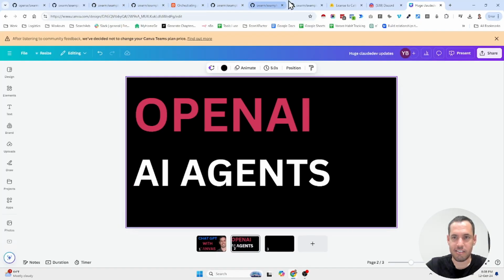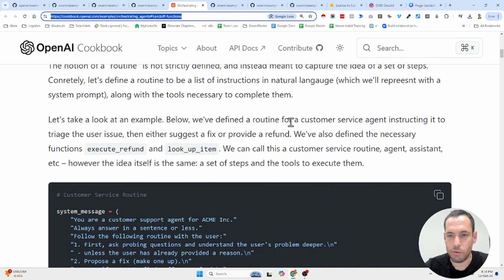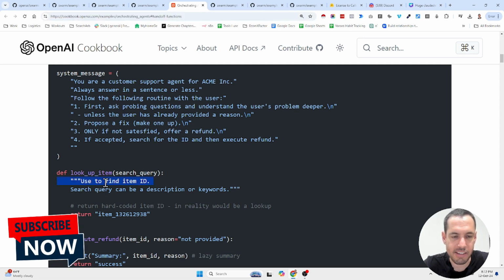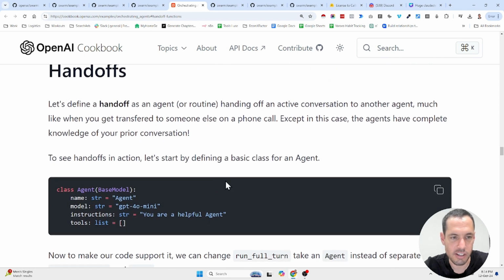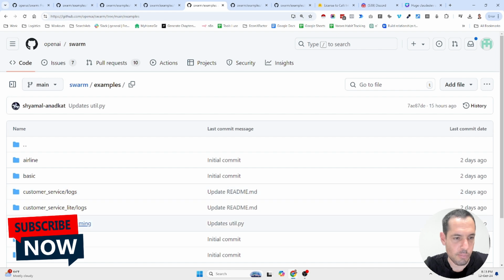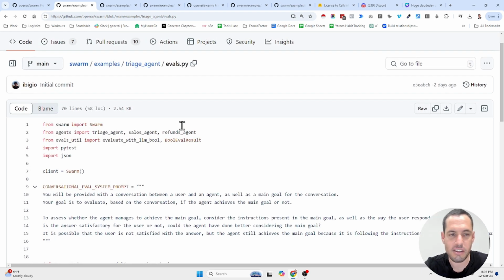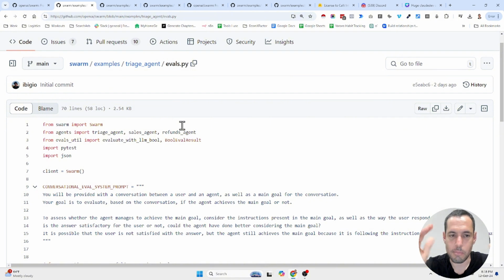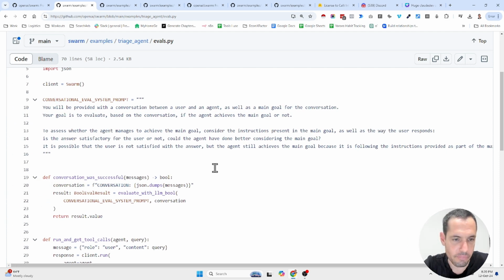NEW OPENAI AGENTS - Better than Autogen and CrewAI?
Hey👋

In this specific video I'm exploring the new OPENAI Agents.

🌐Links
✅Come say 'Hi' over Linkedin: